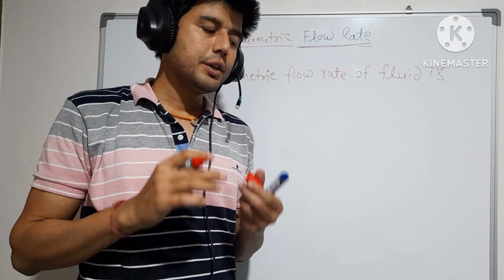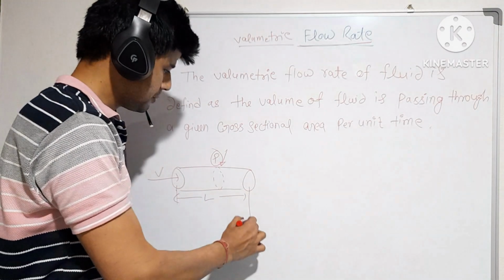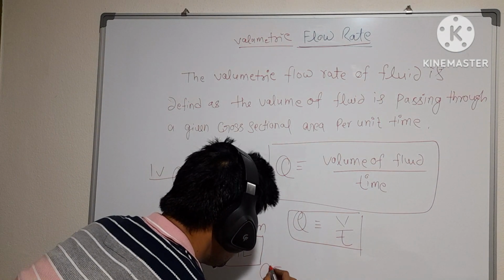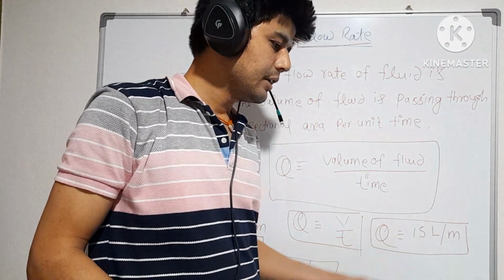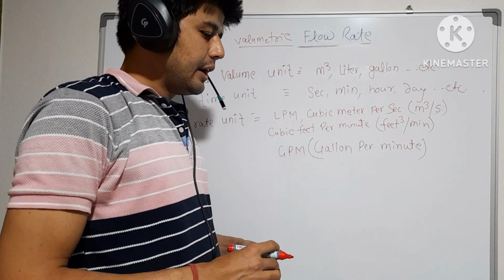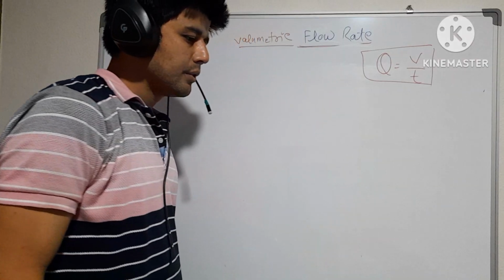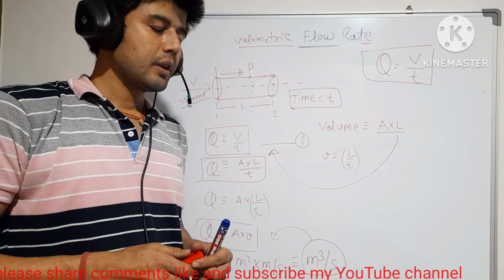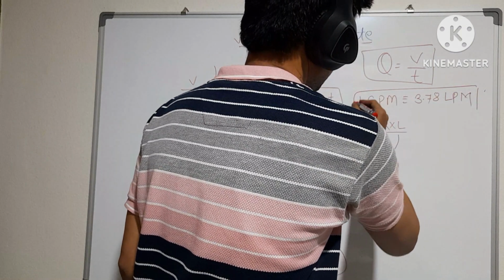volumetric flow rate,it's definition, define lpm & gpm,and units.Flow rate calculation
volumetric flow rate,it's definition, define lpm & gpm,and units.

what is volumetric flow rate
volumetric flow rate formula
what is gallon
how many gallon
volumetric flow rate to mass flow rate
volumetric analysis
volumetric analysis class 12
volumetric titration
volumetric analysis calculations
volume analysis practical
flow rate measurement
flow rate vs pressure
volumetric efficiency
flow rate calculation
flow rate sensor arduino
flow rate sensor
flow rate fluid mechanics
flow rate experiment

at Instagram er.dhayan_singh follow please